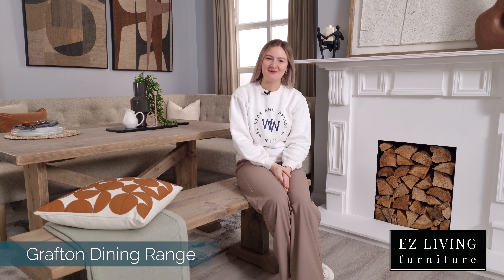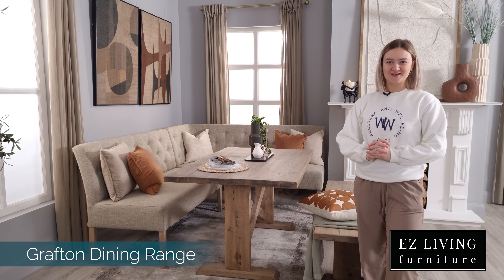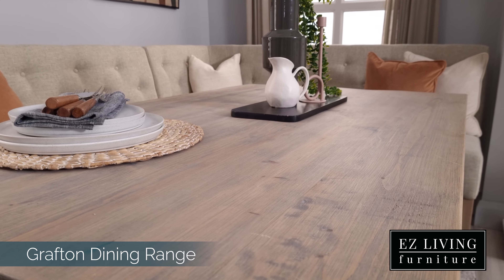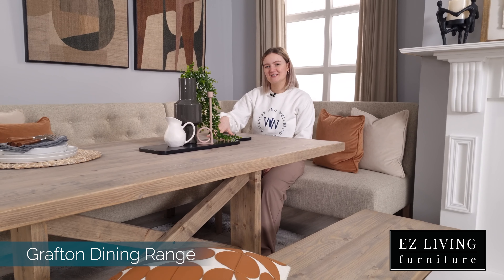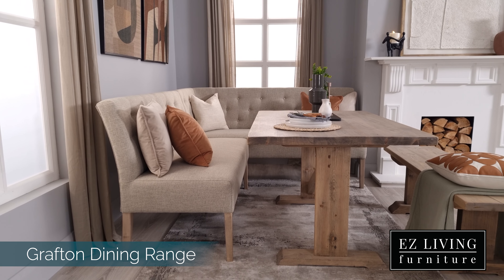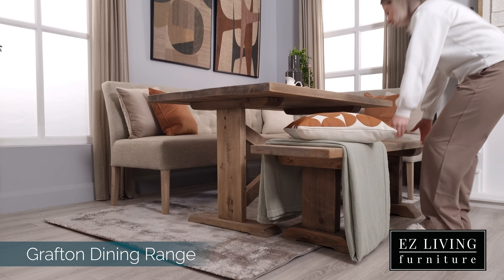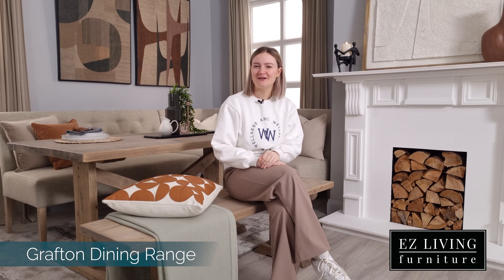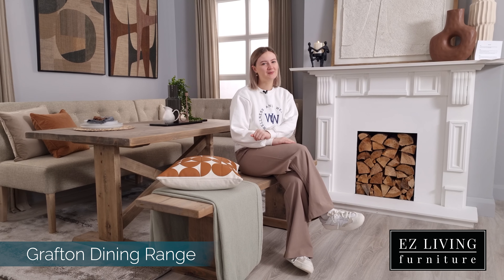Grafton Dining Range - EZ Living Furniture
The fabulous Grafton dining range features a dining table and a bench. The entire range comes in this grey wooden finish. This grey hue is right on trend and would complement a wide range of colour schemes.

The Grafton collection is crafted entirely from reclaimed wood, making each piece unique. Its individuality can be seen through the natural grains and shapes in the wood.

The Dining table measures 150cm in length.

Create a stunning dining set for your home by teaming the dining table up with the Grafton Bench. This can make it easier for you to squeeze in any extra guests. A fabric bench topper can be added for your own comfort!

The Grafton Range would be the perfect choice for anyone with limited floor space. The bench may be pushed under the table while not in use to allow for extra space. We have this look paired with the Stanford Bench, this is a LHF bench that would slot perfectly into the corner of a busy kitchen, maximizing your space.

The Grafton Dining Range is a stunning rustic collection that would be the perfect choice for anyone working with limited space. Shop the Grafton Dining Range today or by visiting one of our stores nationwide.